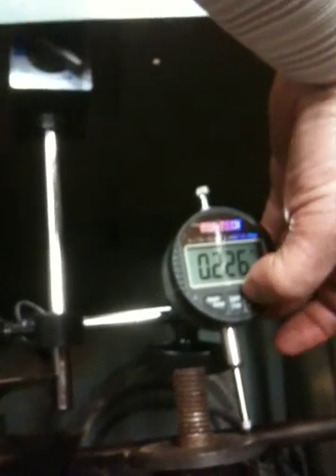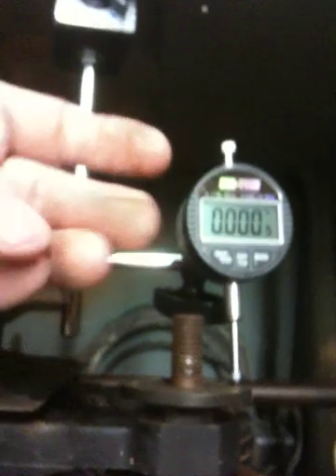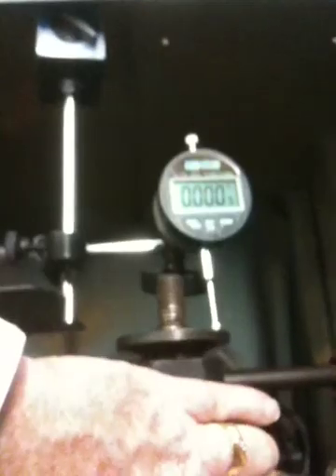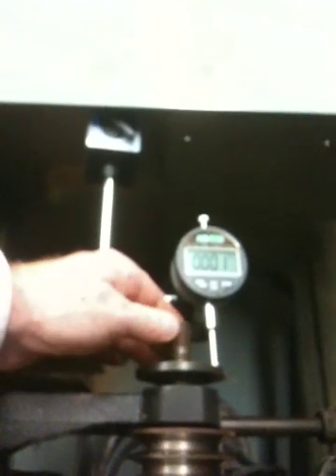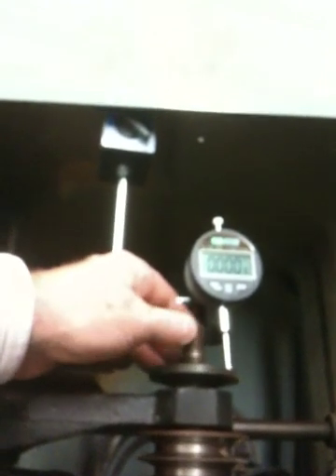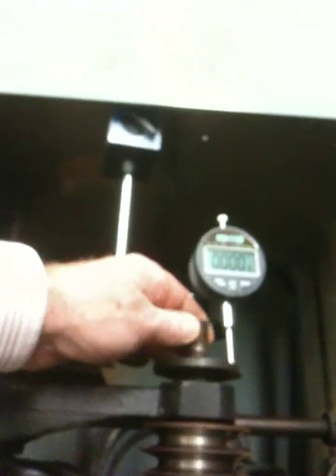Run out! Now!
Checking the run out on my arbor